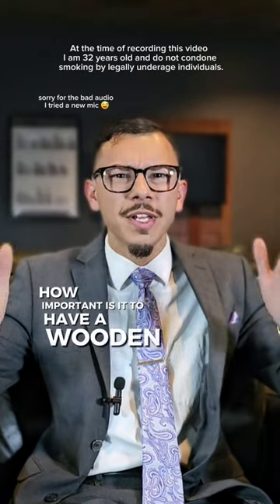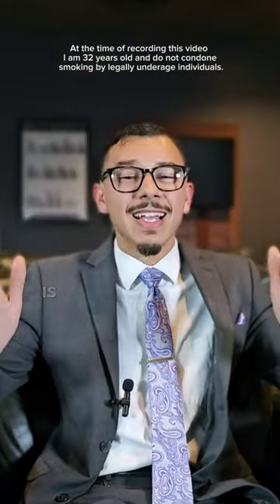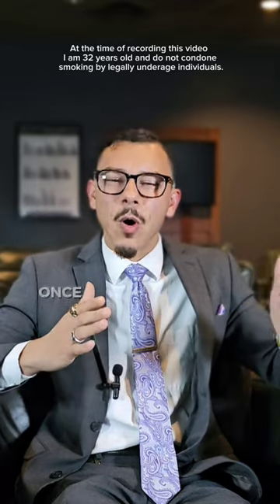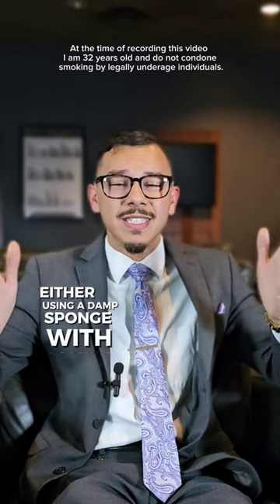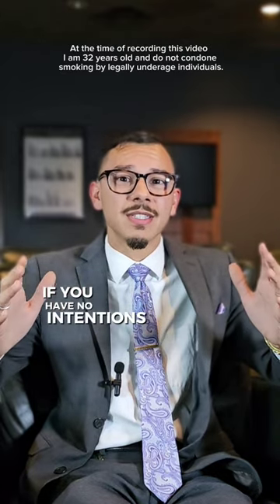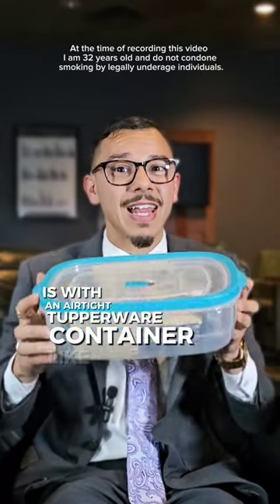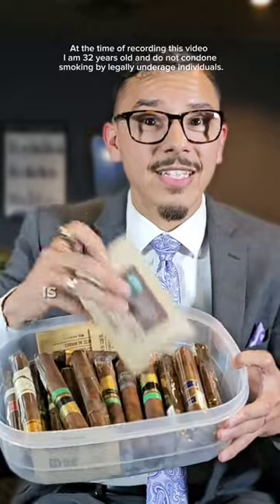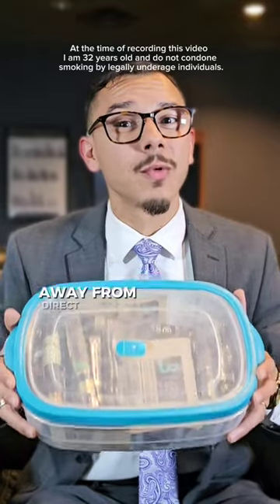DONT BUY A HUMIDOR 🚫